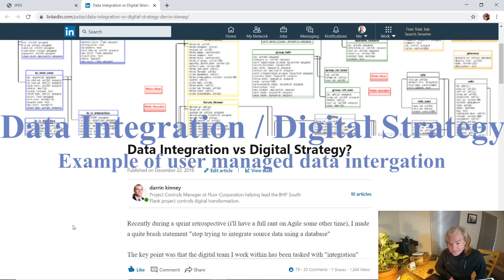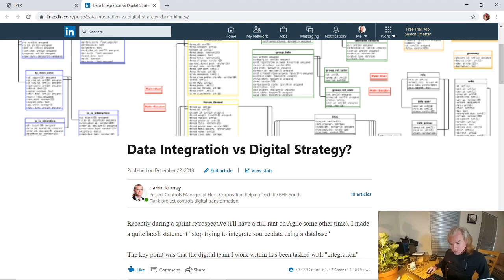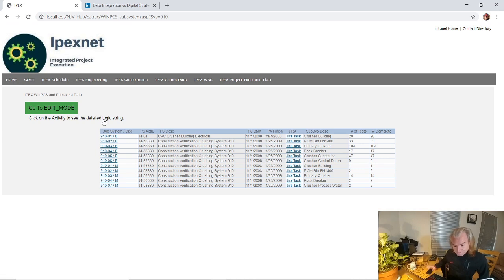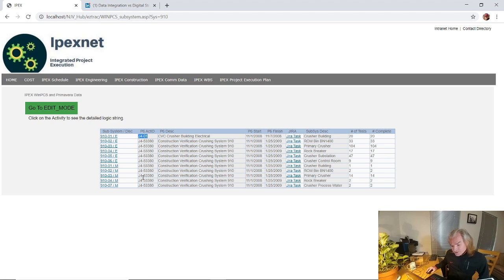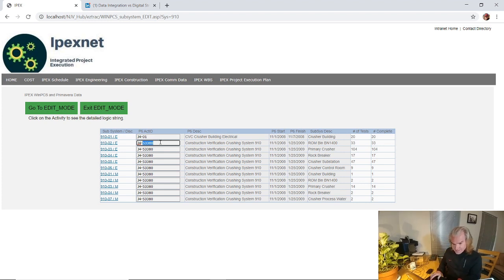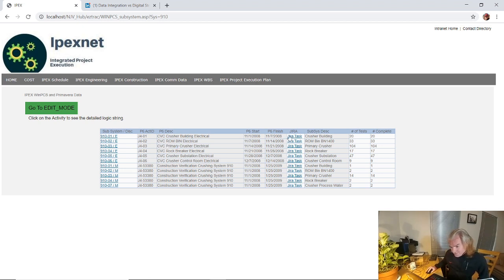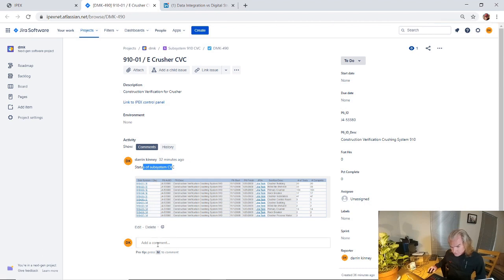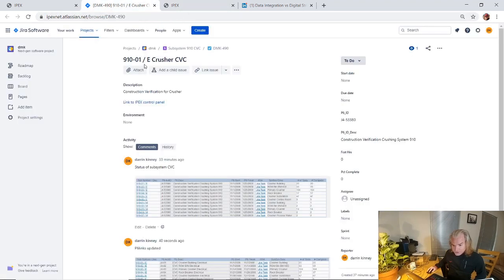Integrated EPCM Management - Data Integration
Understanding your Digital Strategy and the underlying Data Integration capabilities are critical for project success. This video outlines an example of an interesting implementation of a User Updated Data Integration.

This video is a follow up to an article I wrote on LinkedIn

In this video I describe what might be an appropriate integration layer between a commissioning system and your project schedule. Additionally, it showcases the ability to allow your team to constantly update this integration as additional information and granularity appears.

Just for fun, I have also inserted an example of how this can also fit into your JIRA Agile environment to really take this over the top.